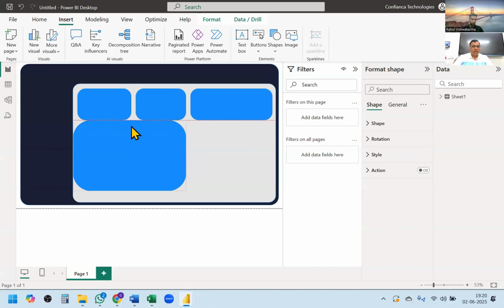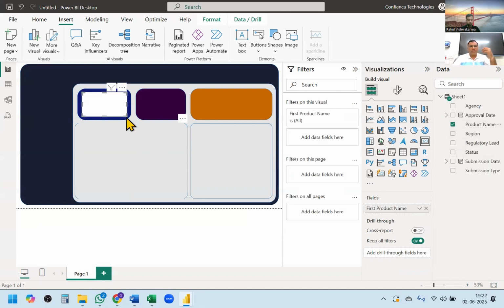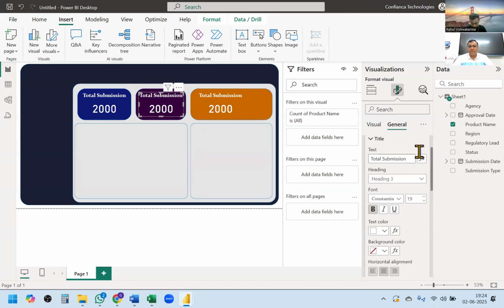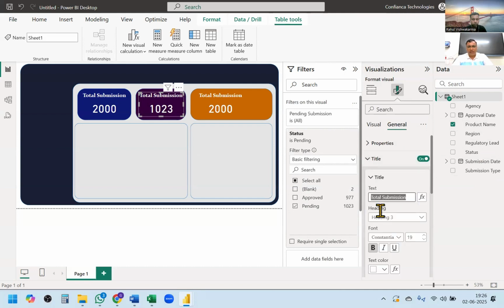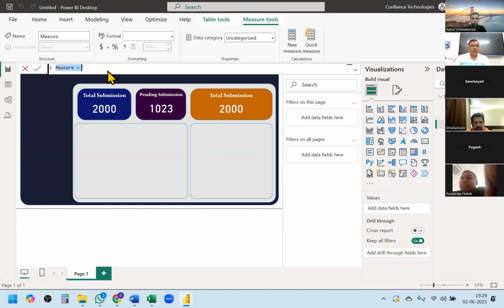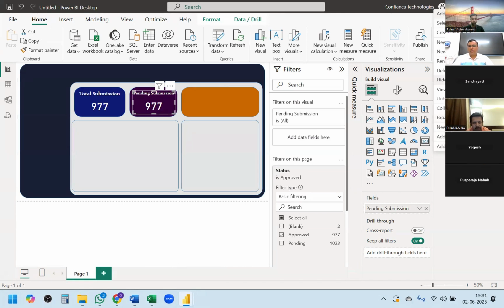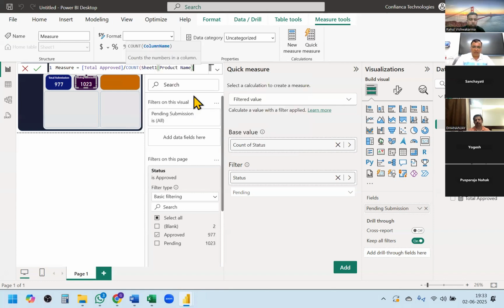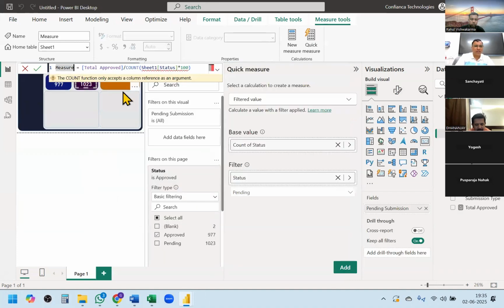How To Make PowerBI Dashboard for Regulatory Affairs - Part-2